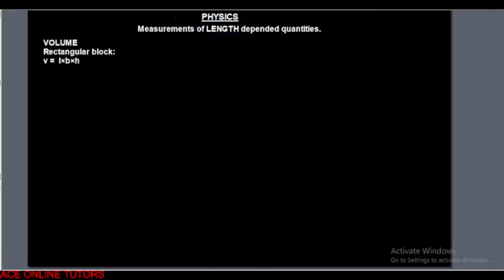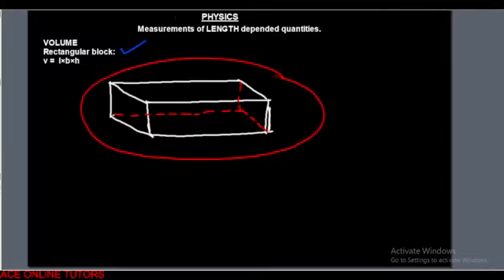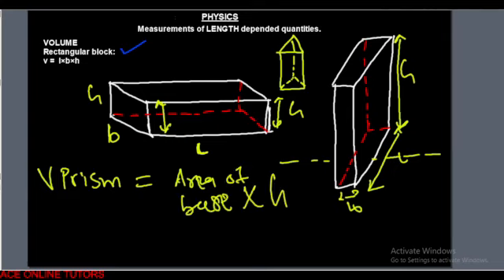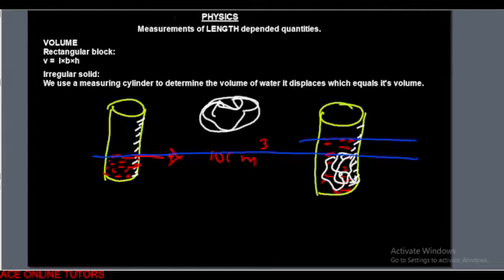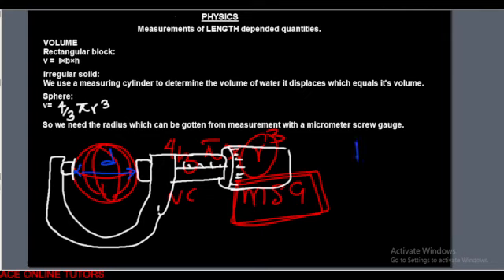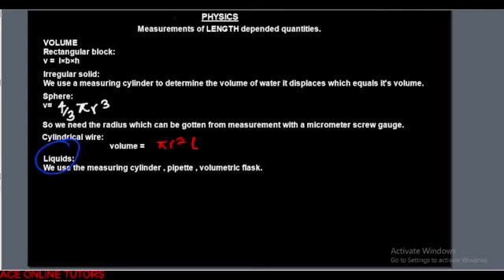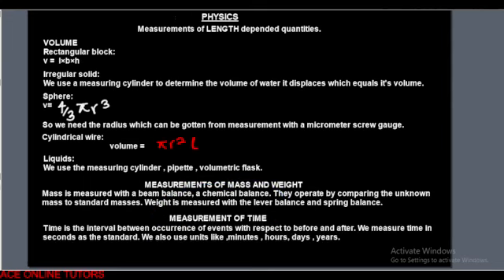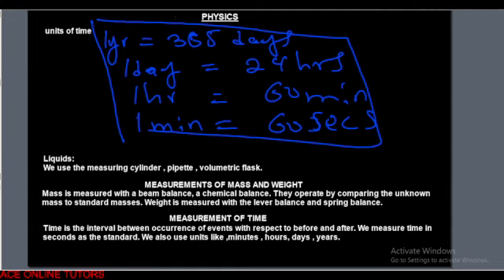Physics SS1 4: Measurement of Volume and Other Fundamental Quantities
📝 Description

Welcome back to our SS1 Physics series!
In this lesson, we continue from our previous class and learn how to measure volume and other fundamental quantities.

We’ll discuss:

Measurement of volume of regular and irregular objects

How to use measuring instruments like measuring cylinder

Practical examples and calculations for better understanding

This video is designed to help Nigerian secondary school students (SS1) understand Physics topics in a clear, simple, and exam-focused way — whether you’re preparing for WAEC, NECO, or school tests.

🔔 Don’t forget:

✅ Like 👍 and Share to help other students
✅ Drop your questions in the comments below — we reply fast!